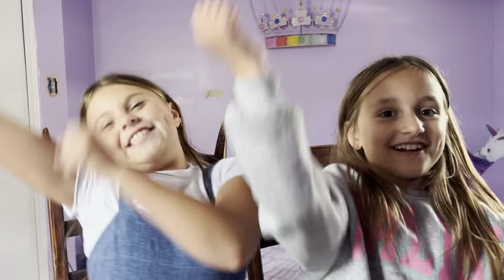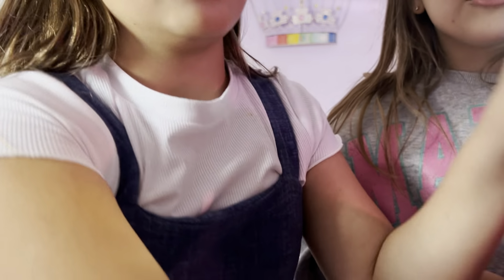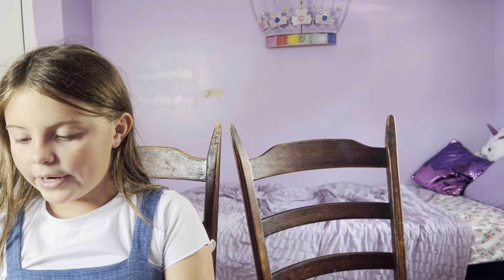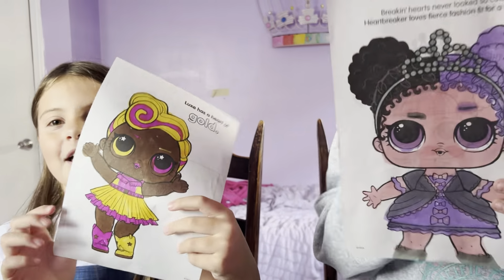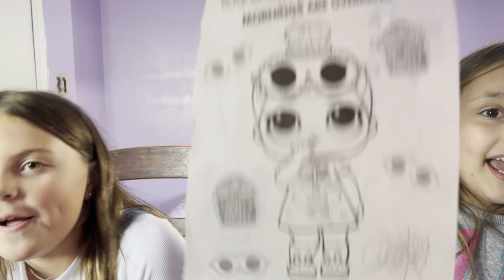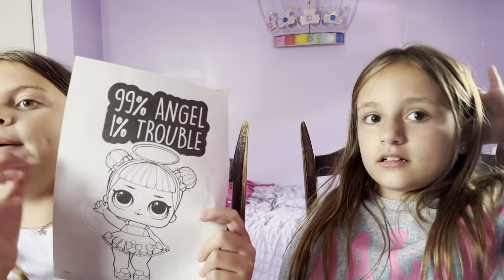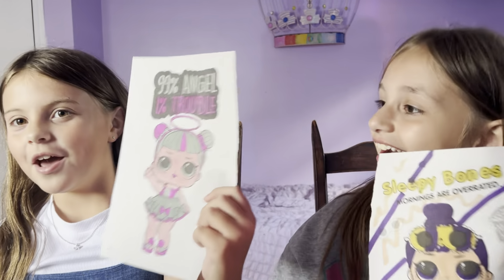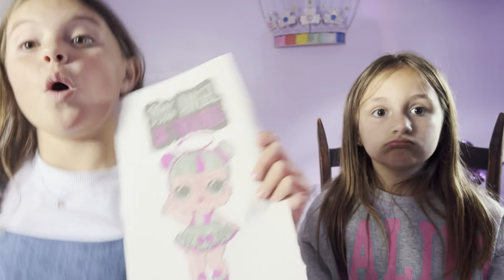3 marker challenge